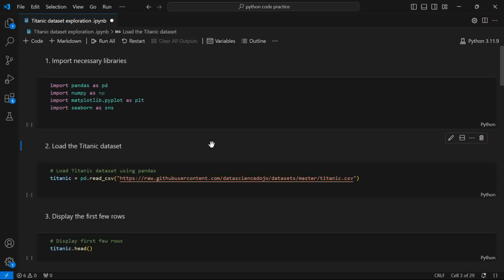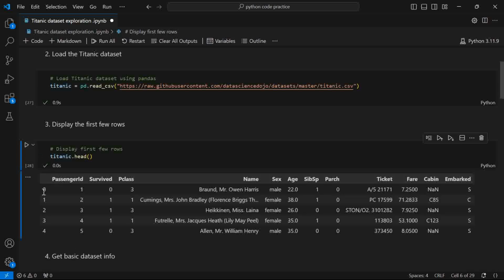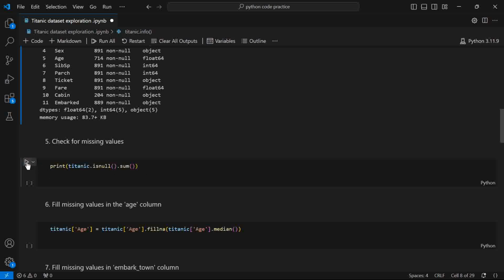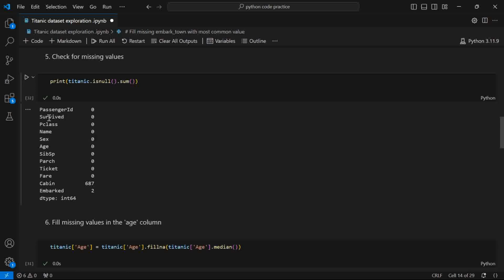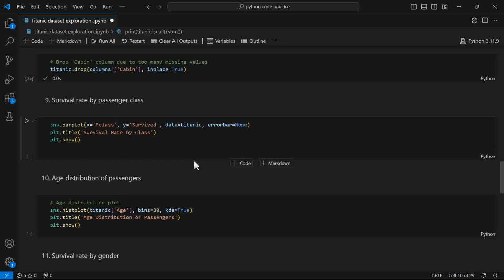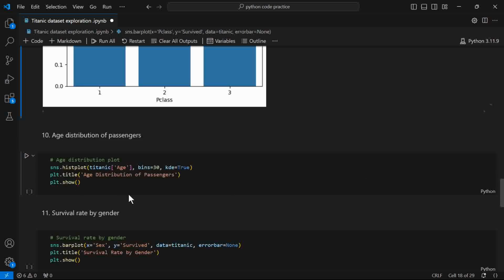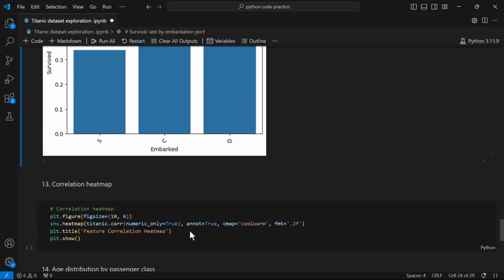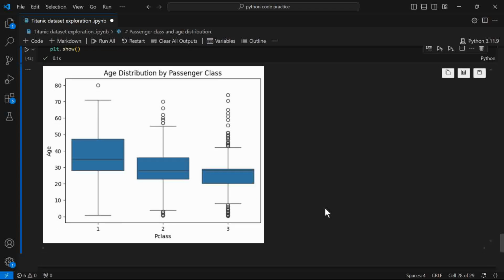Titanic Dataset - Basic Data Analysis | Data Science & Machine Learning | Part 2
The Titanic dataset is one of the most famous datasets in data science! In this video, we break down each feature (column) in the dataset and explain its significance in data analysis and machine learning.

📌 What You'll Learn:
✅ What each column in the Titanic dataset represents
✅ How features like Pclass, Age, Sex, and Fare impact survival rates
✅ Key insights that help in data visualization & predictive modeling

Whether you're a beginner in data science or preparing for machine learning projects, this breakdown will give you a solid foundation! 💡

📊 Dataset Features Explained:
🔹 Survived: Who made it and who didn’t?
🔹 Pclass: How class influenced survival
🔹 Age & Gender: The impact of "Women and children first"
🔹 Family Size (SibSp & Parch): Did traveling with family help?
🔹 Fare & Cabin: The hidden insights in ticket prices

data science
best python probelms
project maker
titanic machine learning
titanic
data scientist
python problems
machine learning
python projects
data analyst
ai
titanic dataset
data science questions
python practice questions
fun with data science